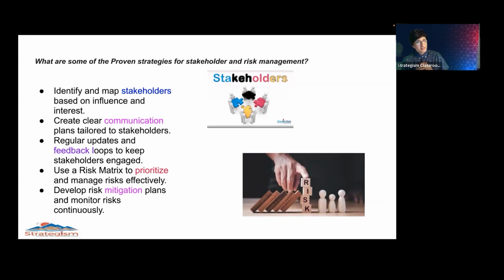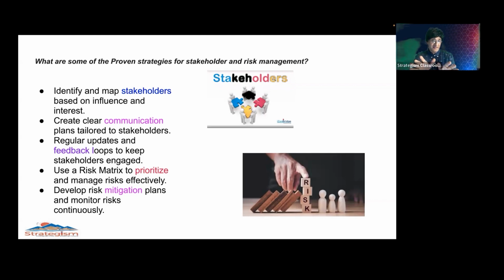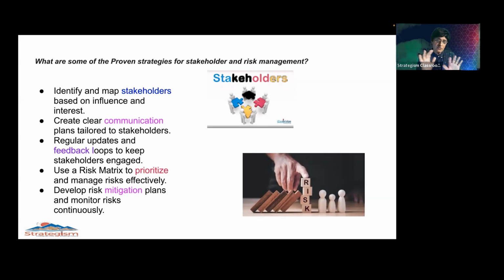Proven Strategies for Stakeholder & Risk Management | Master Project Success | Dr Sam | Strategism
Unlock the secrets to successful project delivery with our proven strategies for stakeholder and risk management. Learn how to effectively identify, engage, and manage stakeholders while minimizing risks through proactive planning and communication.

📌 In this video, you'll learn:

1. How to identify and analyze stakeholders
2. Engagement techniques that actually work
3. Proven risk identification and mitigation strategies
4. Real-world examples to apply immediately

Perfect for project managers, team leads, and professionals preparing for PMP or Agile certifications.